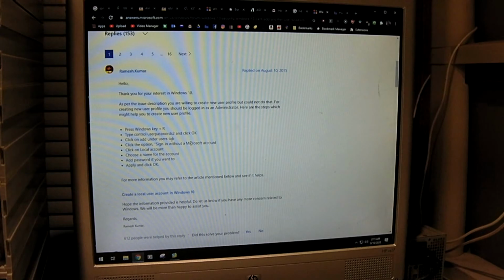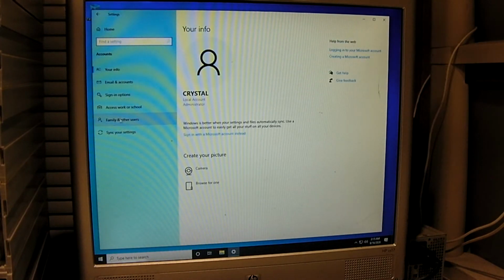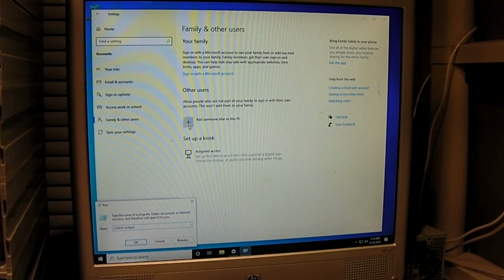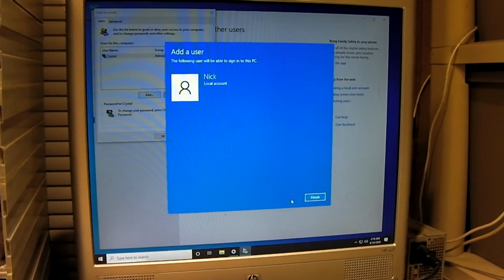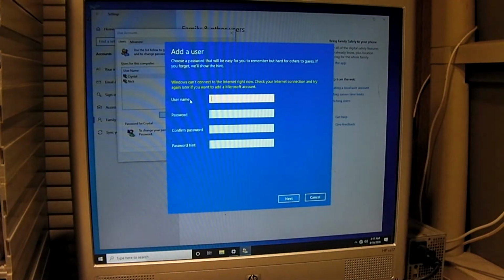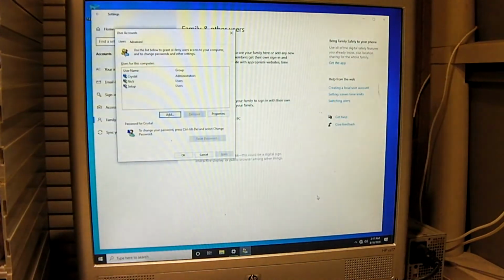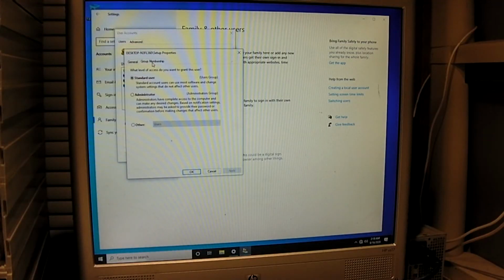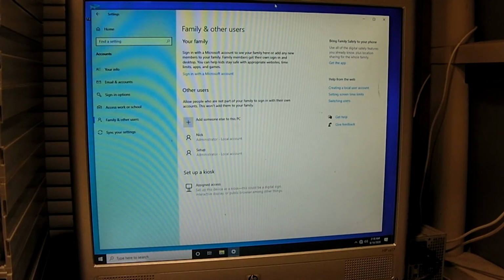How to add new users to Windows 10 when the Settings window fails to load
In some situations when you attempt to add an additional user to Windows 10, the little "Microsoft Account" window that usually pops up, will sometimes disappear. Here's an alternative method to add a new user account to Windows 10.